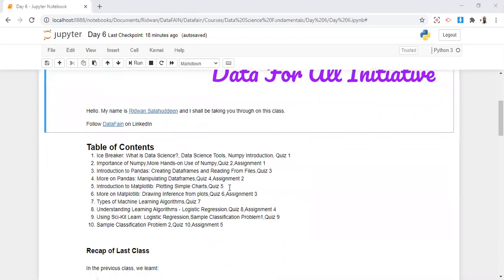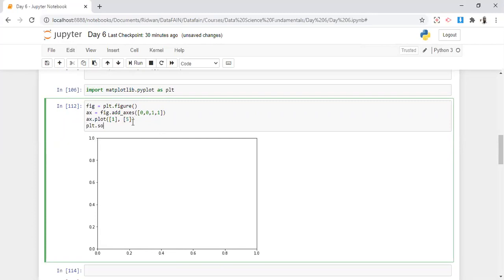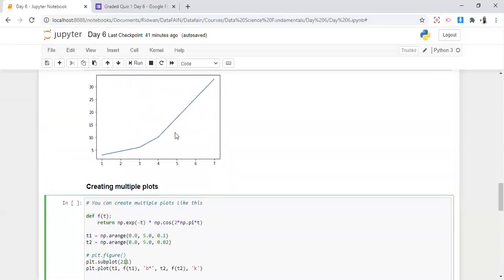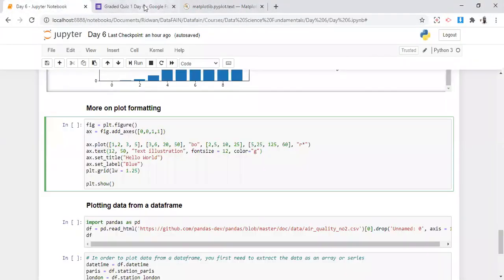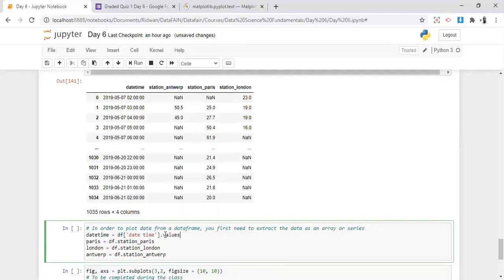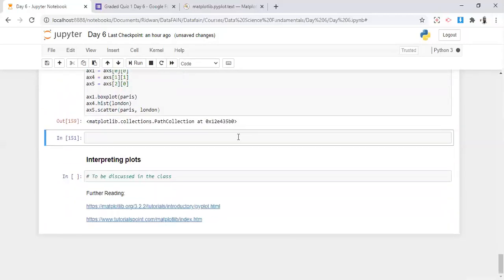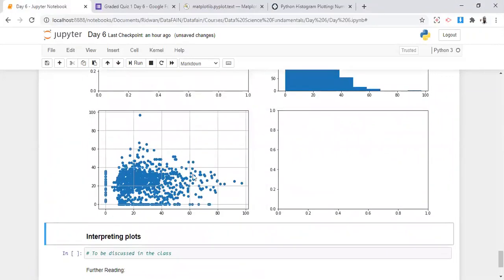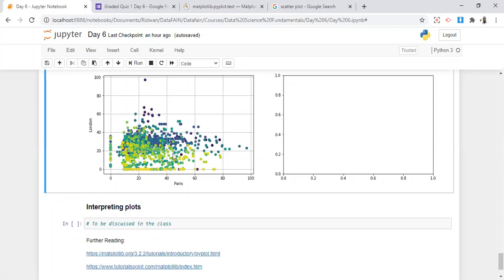DS Fundamentals - Day 6: Matplotlib Inference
Day 6 of "Data Science Fundamentals: Pandas to Predictions"

Topic: Drawing Inference from plots, Using the Object oriented interface
Formatting Plots & Plotting data from a dataframe
Interpreting plots